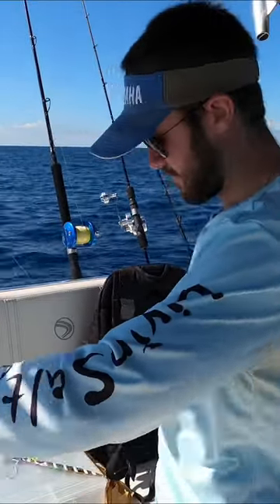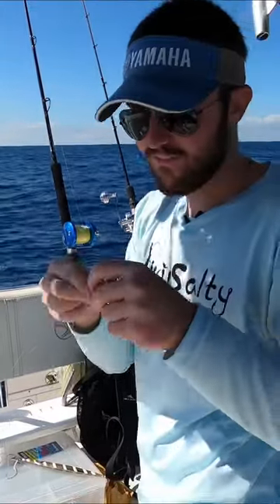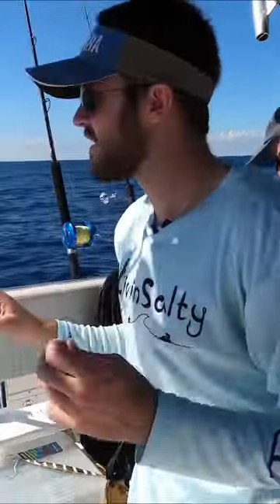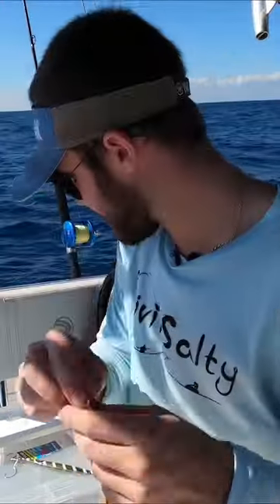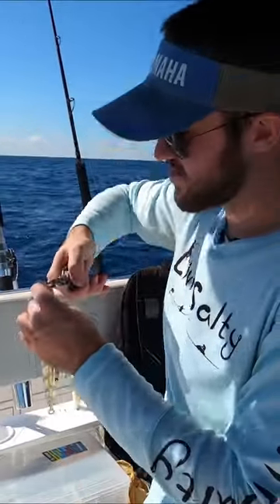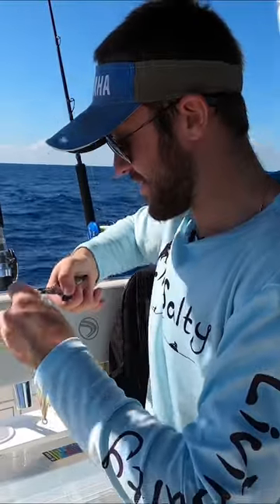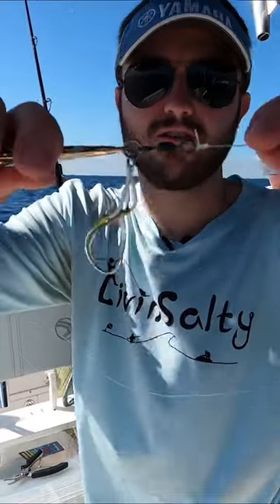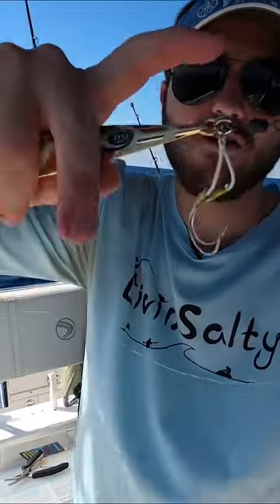How to Rig a Slow-Pitch Jig 🎣